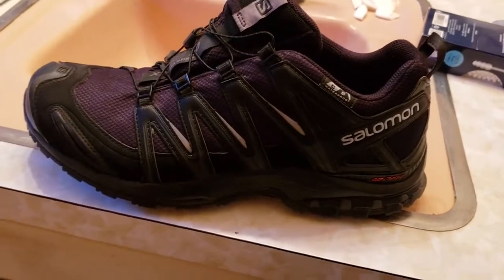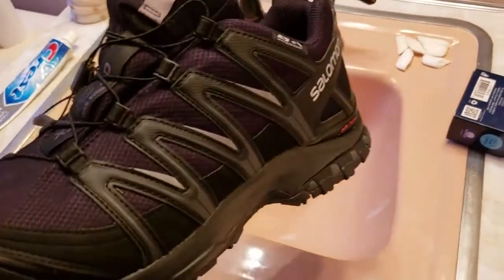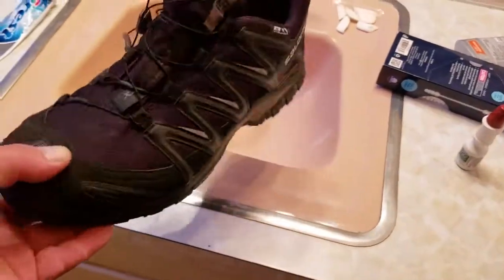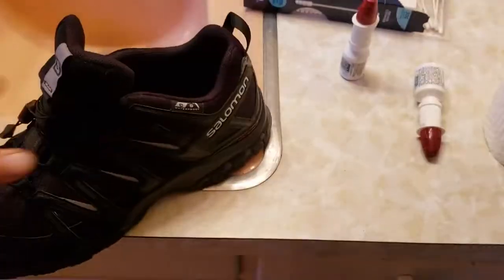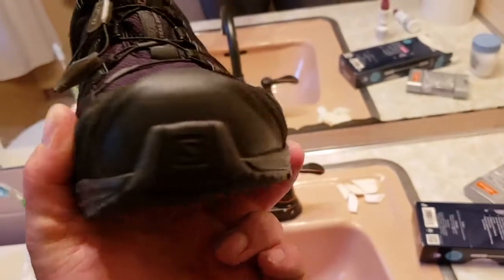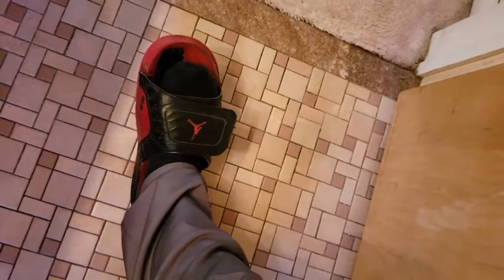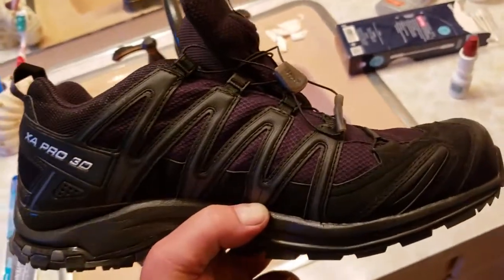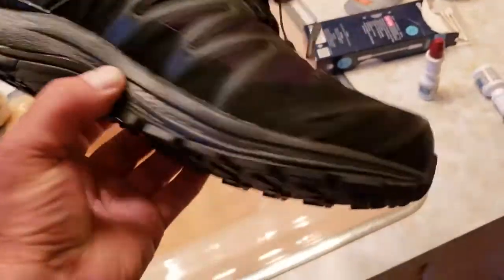Solomon xA pro 3 D shoe review